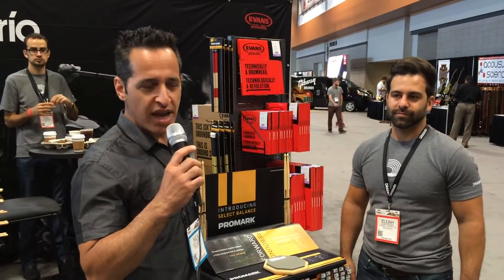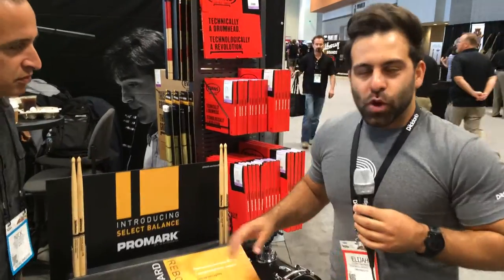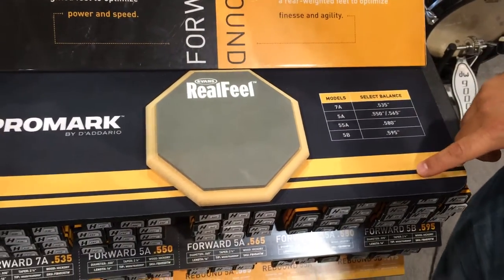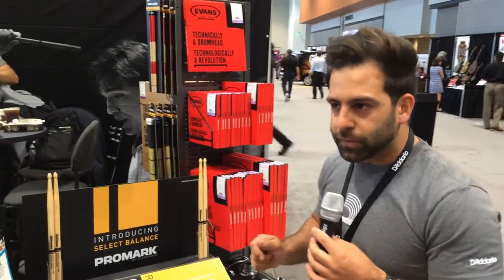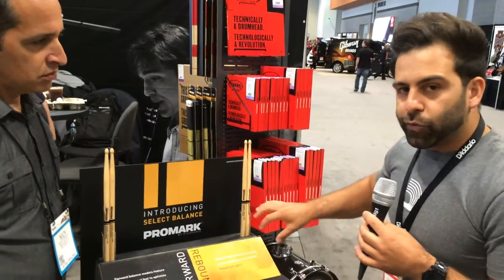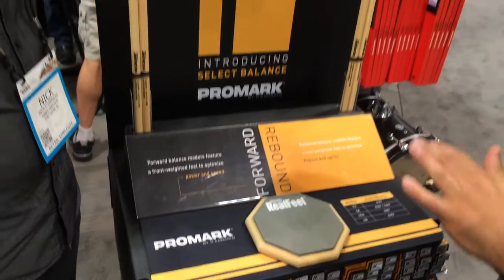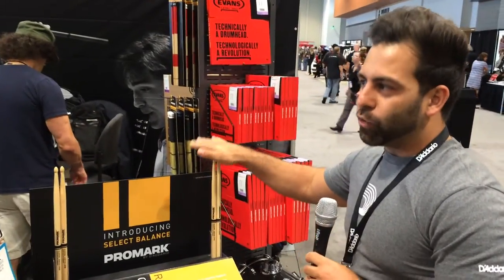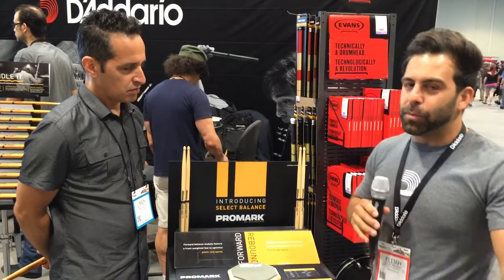Summer NAMM 2015: Promark's Select Balance Forward/Rebound Drumsticks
Nick D'Virgilio joined Promark's Elijah Navarro to introduce two new versions of their Select Balance drumstick line.

Promark's Select Balance line, which includes the five most common diameters, now gives players the option between Forward or Rebound sticks. Forward focuses on speed and power, while Rebound is designed to optimize finesse and agility.